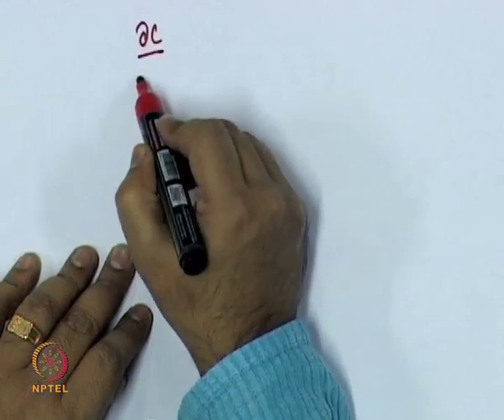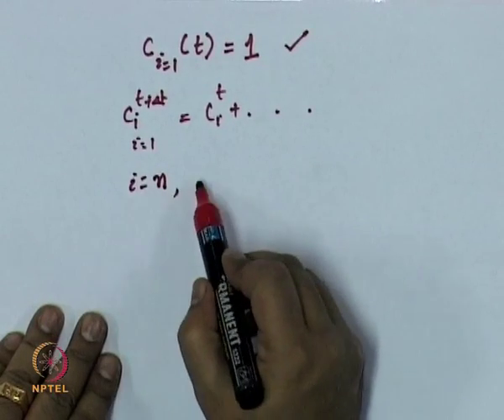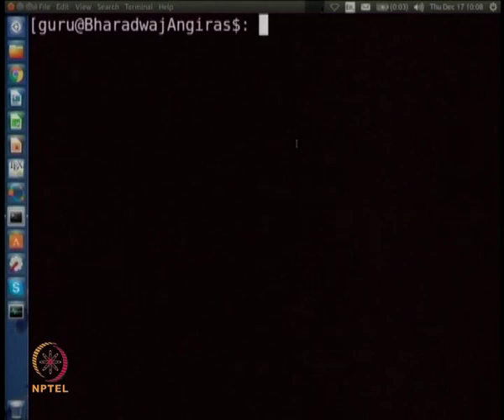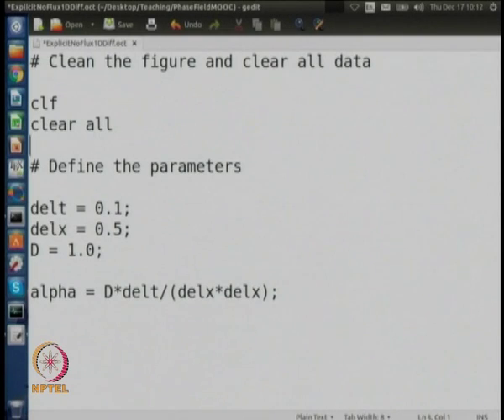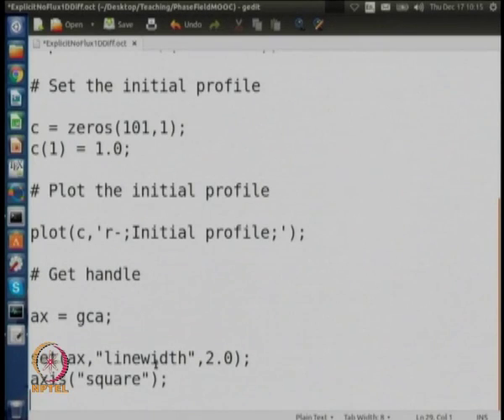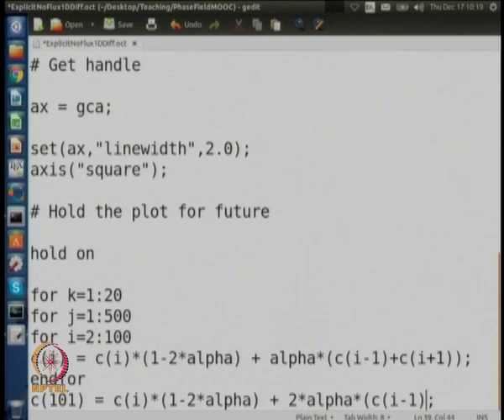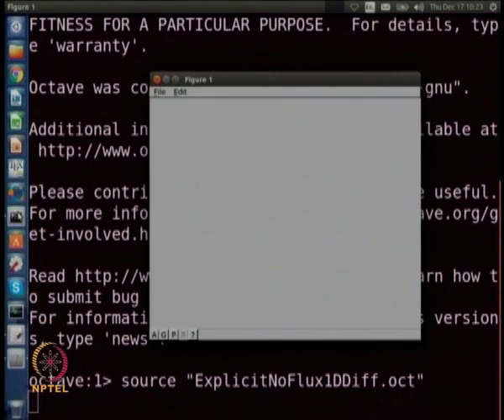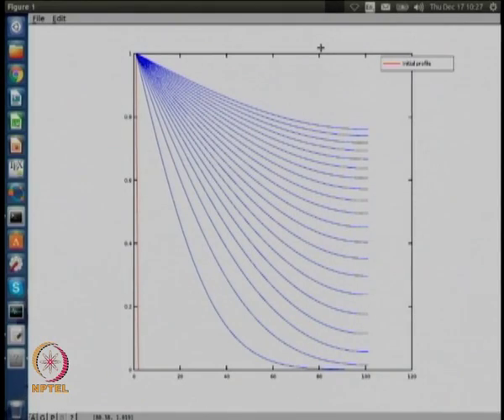Diffusion equation : zero flux BC and explicit method